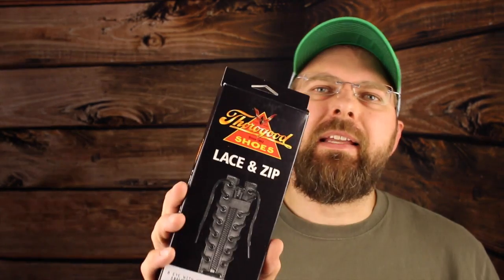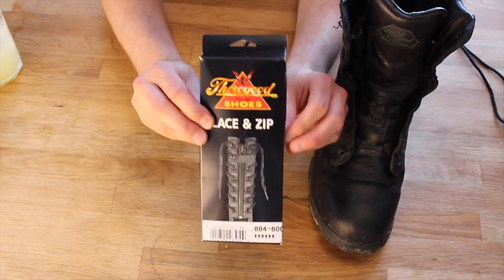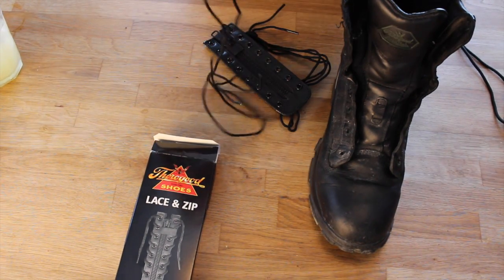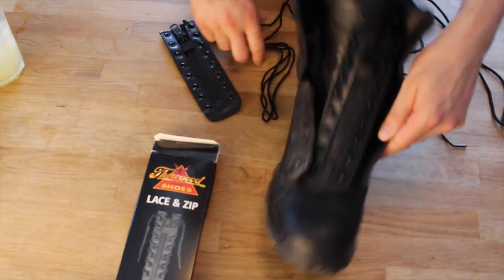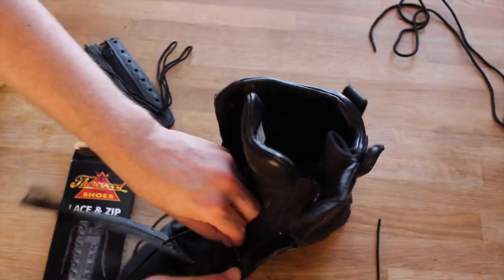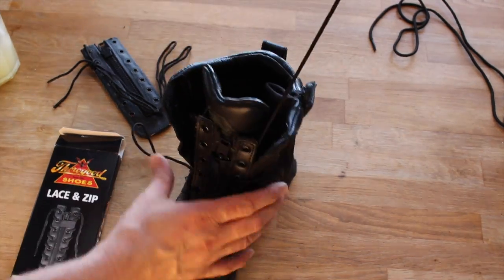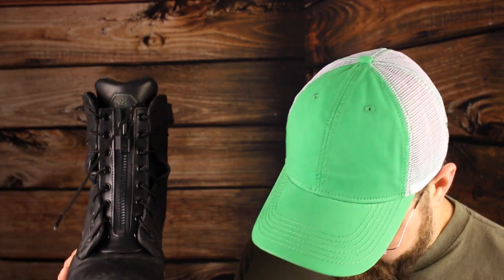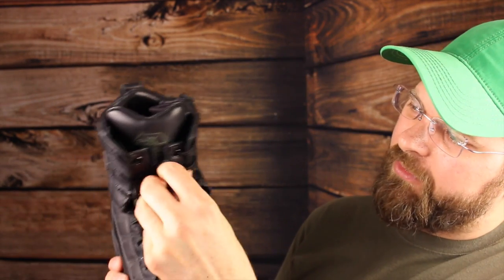THOROGOOD LACE AND ZIP #884-6001 [ The Boot Guy Reviews ]